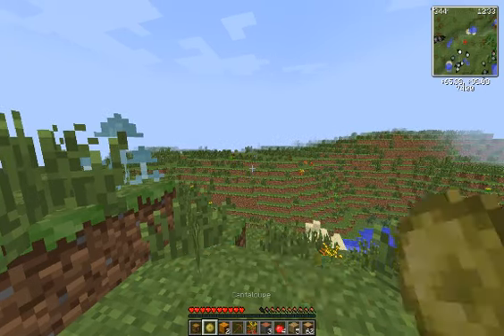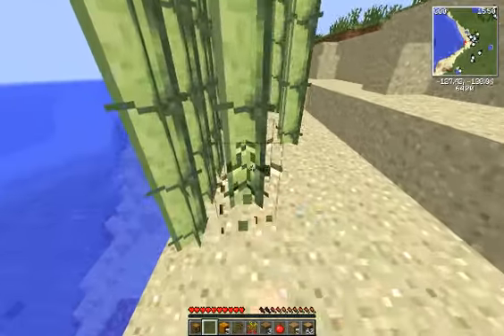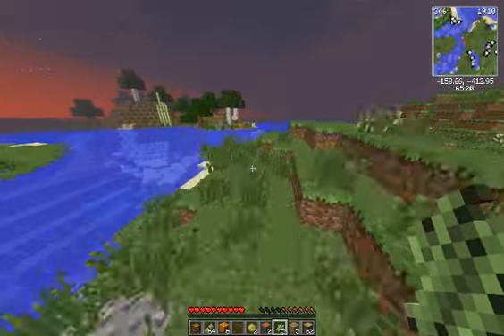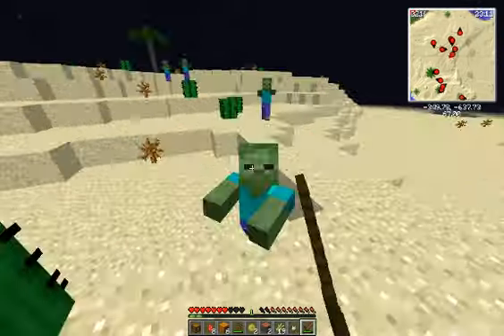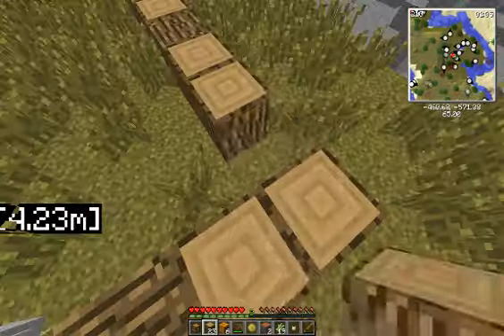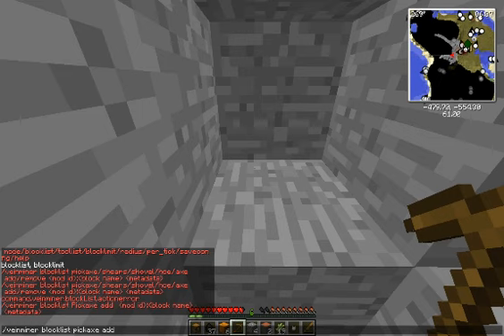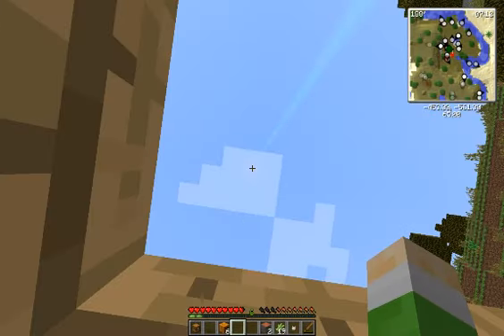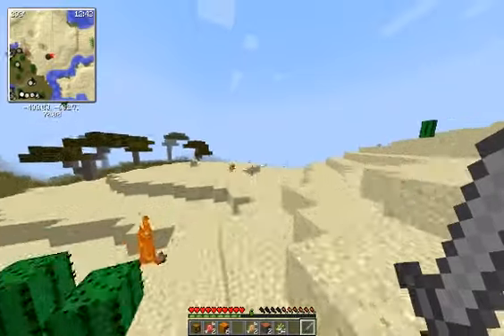Modded Tropicraft Adventure: Episode 1 (Part 1)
NOTES: Sorry, during the time I was killing the squids, my Minecraft crashed. So I had to add a part 2.

NEXT VIDEO:

Can Turtle survive in this apocalyptic invasion of tropical monsters?

This is a series when SeaTurtle tries to accomplish all of his achievements in his "Encyclopedia Tropica."

SERVER: If anyone is willing to make a server with all of these mods, I will be very happy, and make it a public server, so other people in the Stream/YouTube videos can join too.